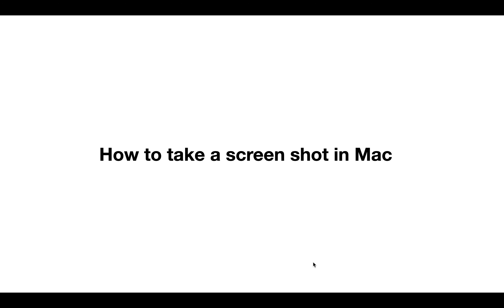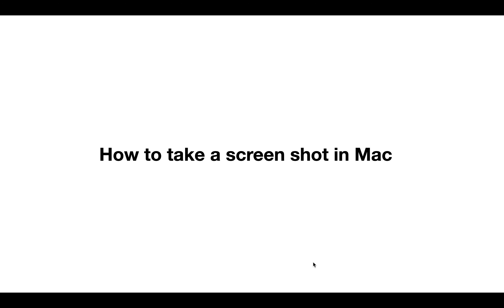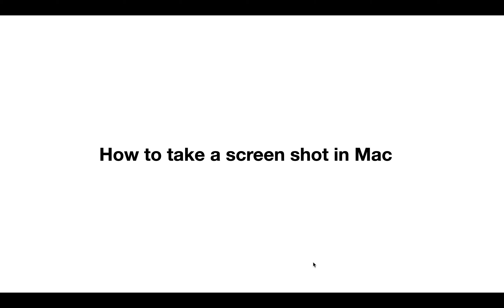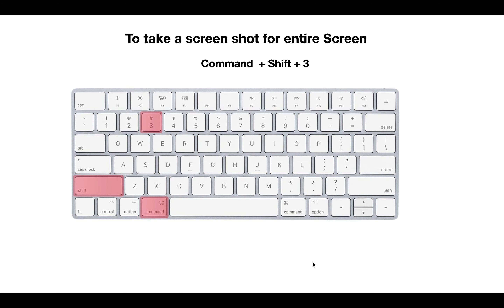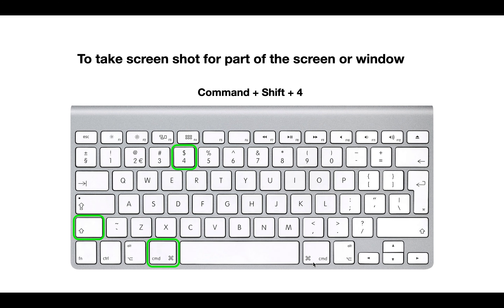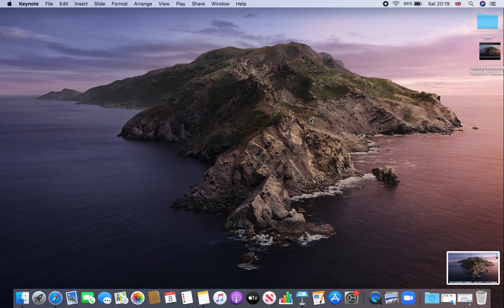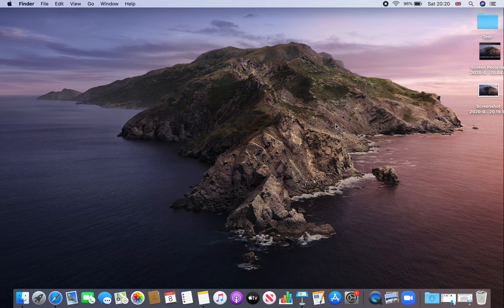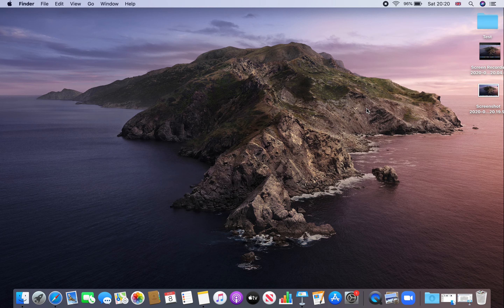MacBook | How to take screenshot in Mac